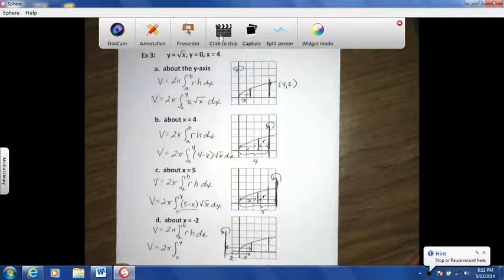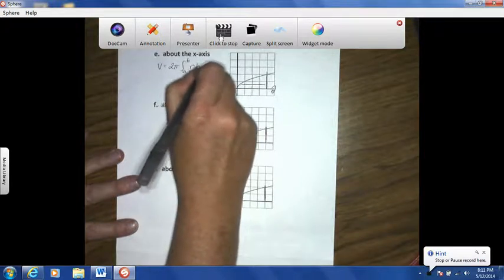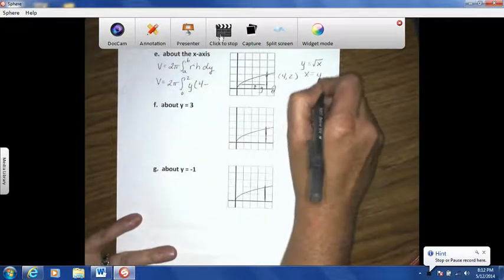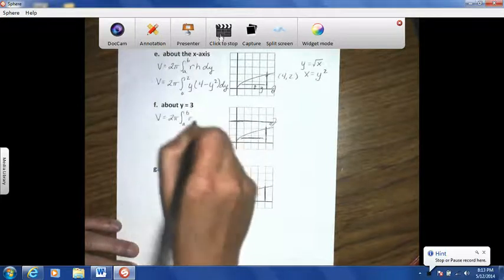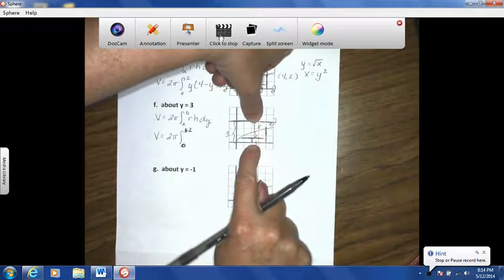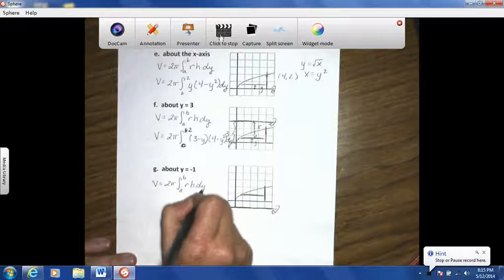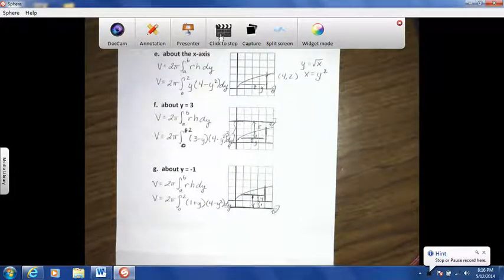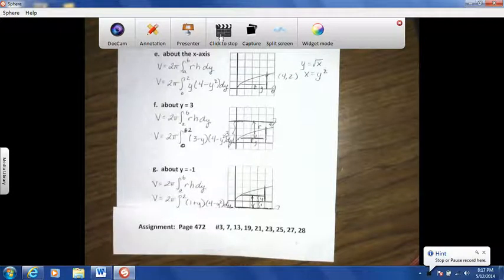7 3 shell method pt2